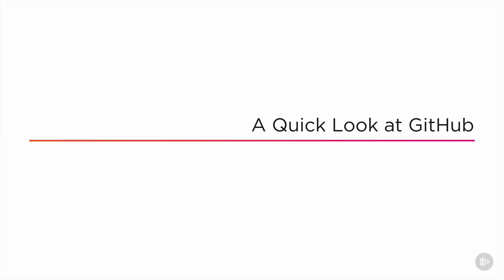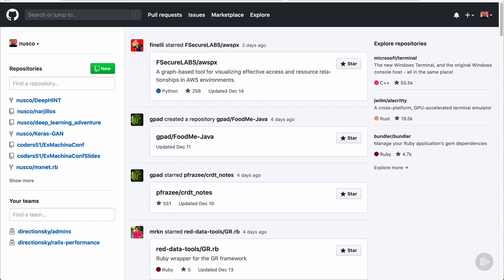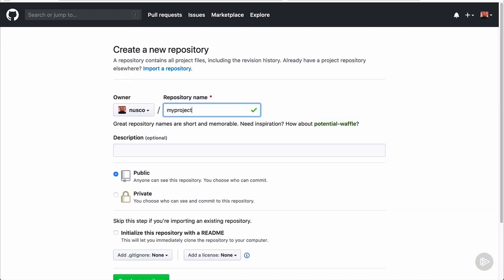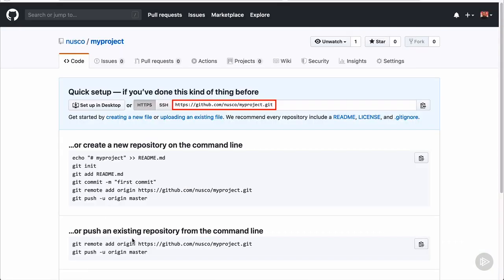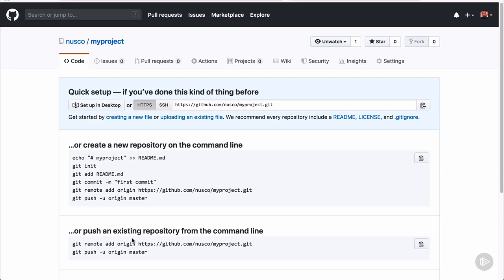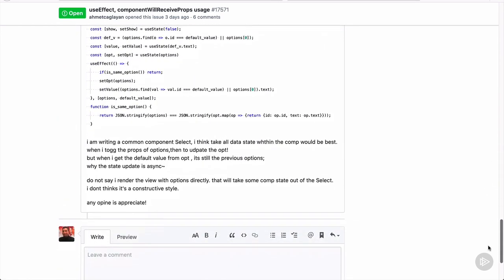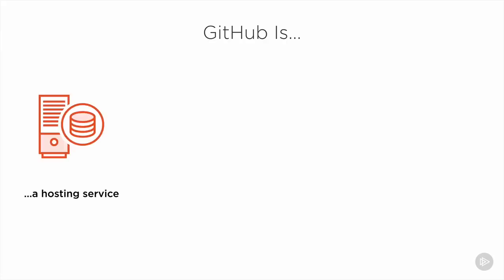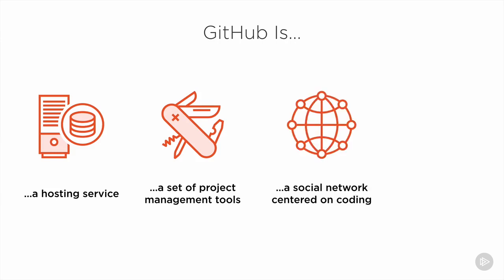18 A Quick Look at GitHub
18   A Quick Look at GitHub